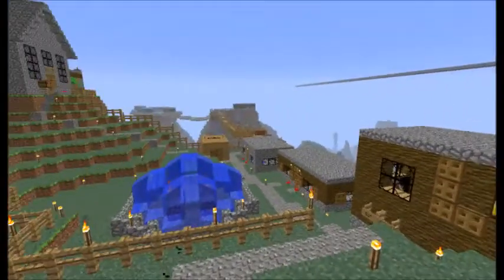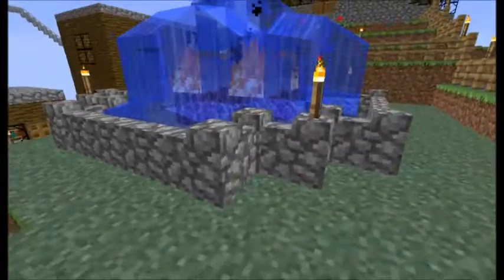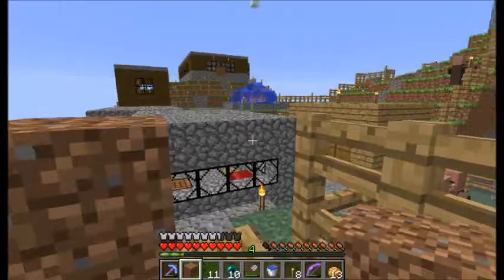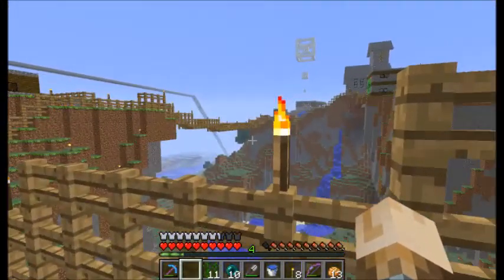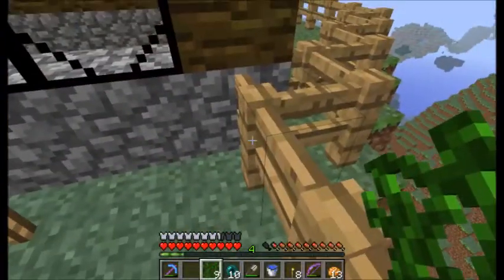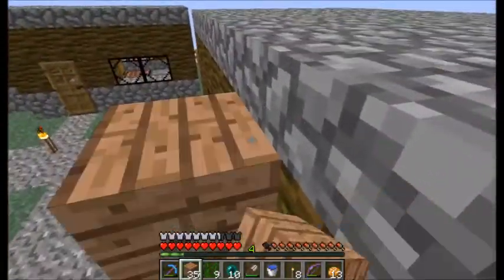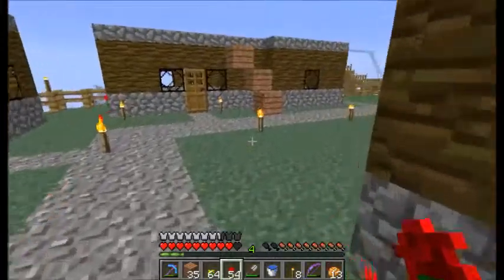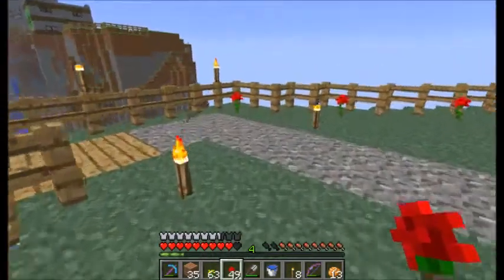Project Tesseract EP02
We return to the village which is almost ready to be fully inhabited.